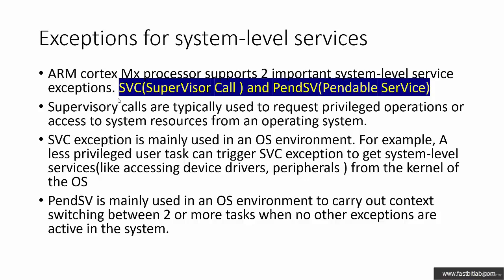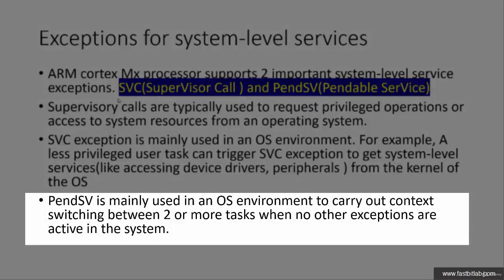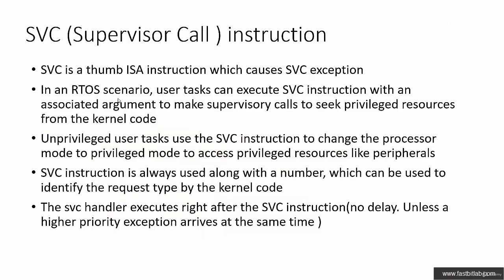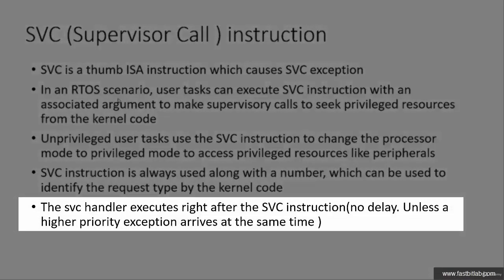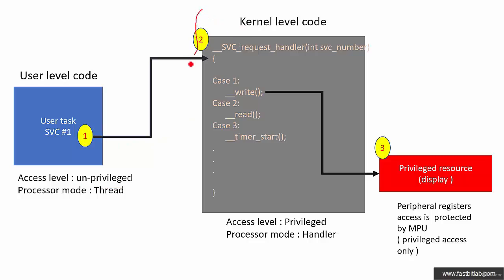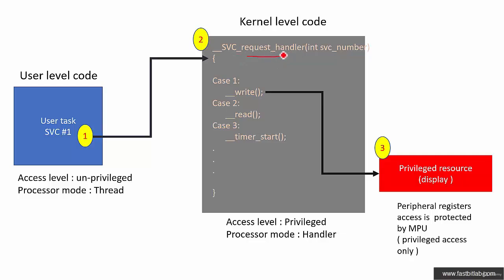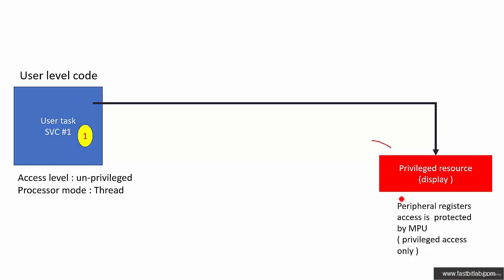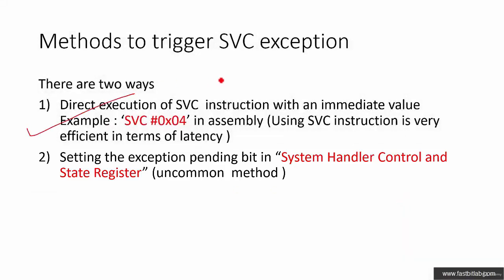1 SVC exception